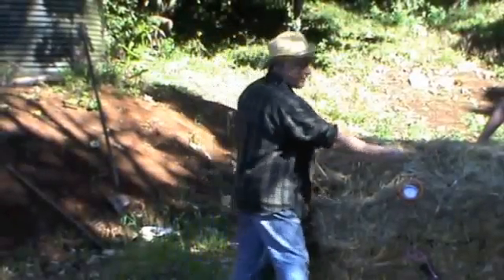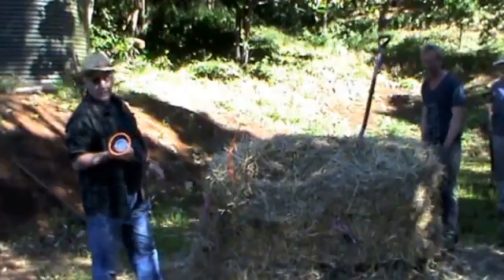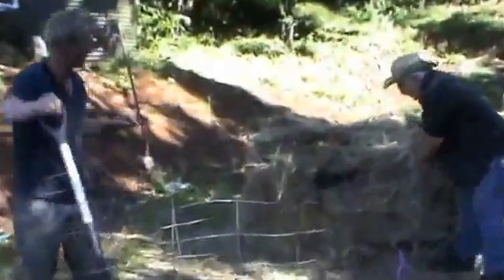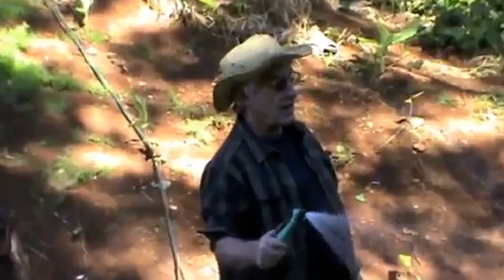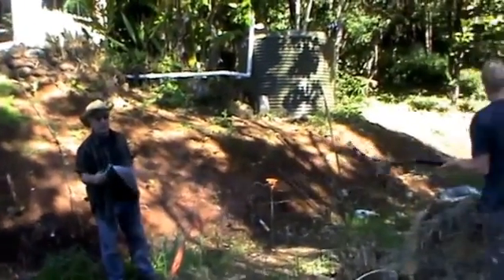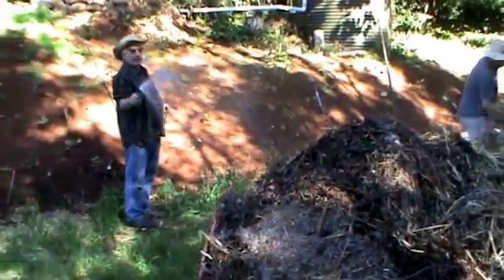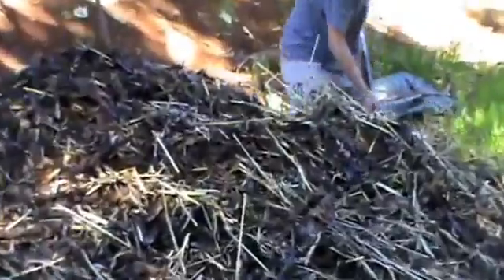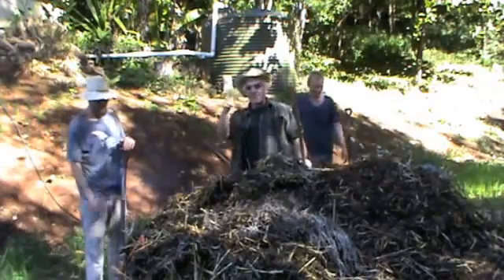Trust Natures Bio Vital Composting Part 2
Lets start talking about how to regenerate soil by using compost that is rich in a high diversity of beneficial plant and soil microorganisms. Healthy soil has more than 5 tonnes of microbes per acre and this is the workforce than enables you to achieve the goals of sustainable agriculture. This video is part 2 of the series.